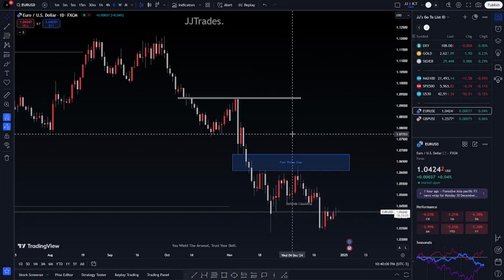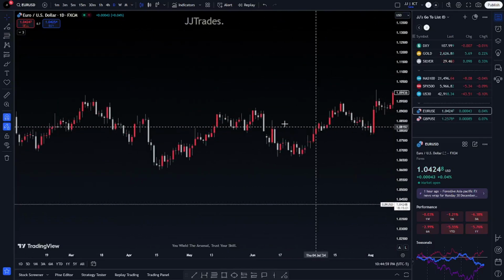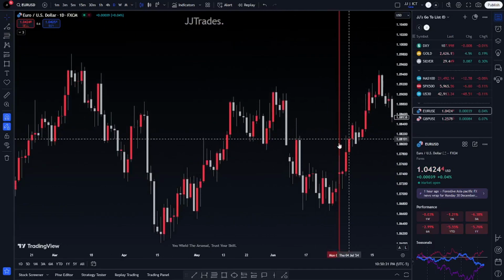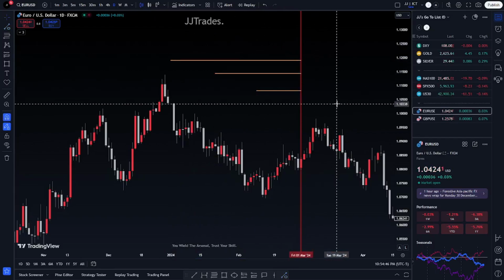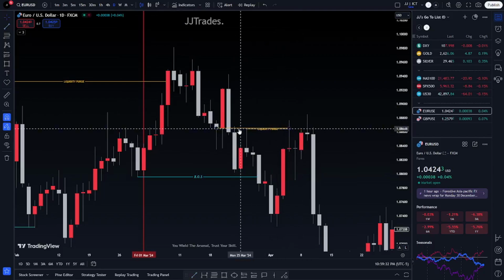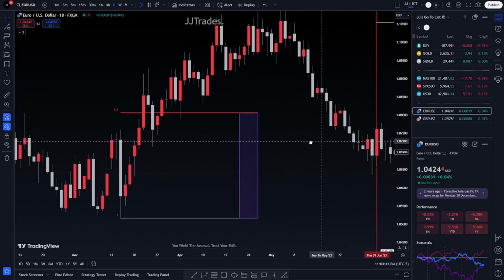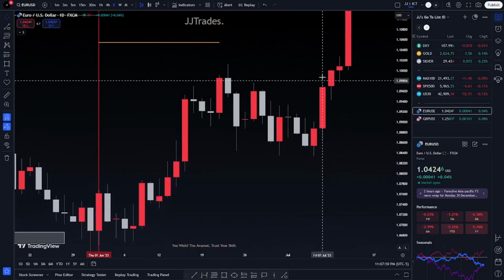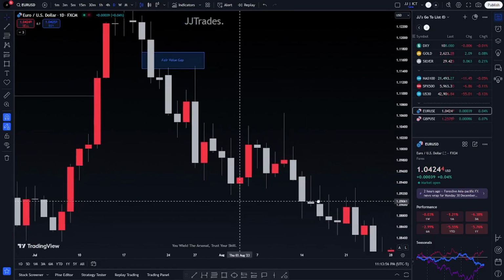ICT - Interbank Price Delivery Algorithm Data Ranges 🖨️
Welcome or Welcome back if learned from me once before . In this lesson, I JJTrades will be teaching you about the Interbank Price Delivery Algorithm, one of the hardest concepts to learn. We value your learning as a disciple and will help you in every way possible. ⚔️